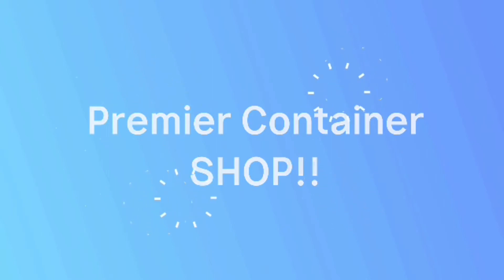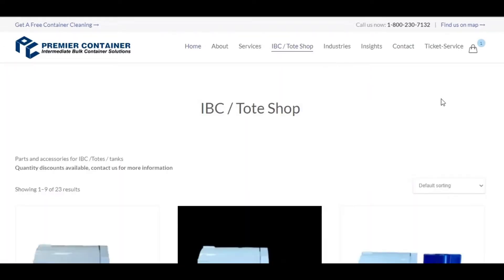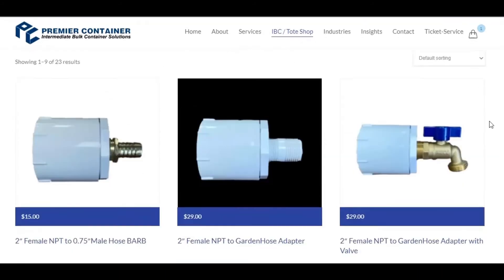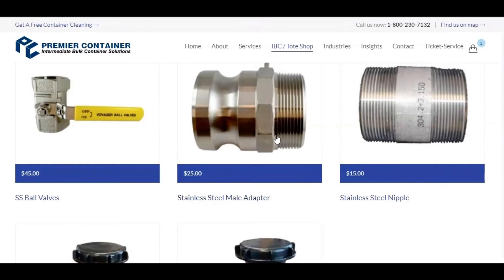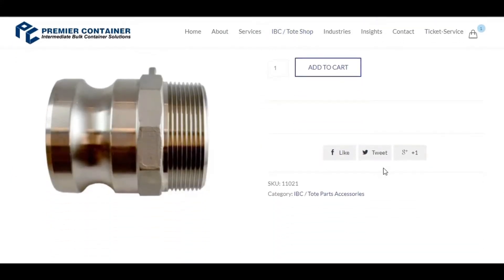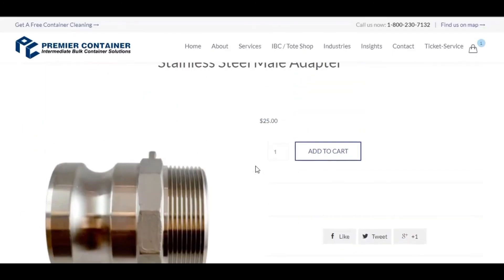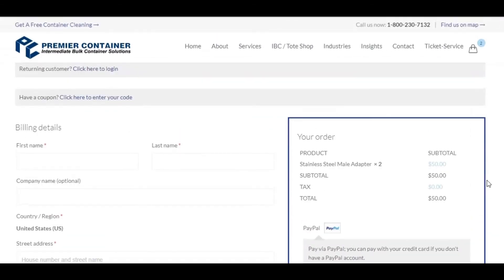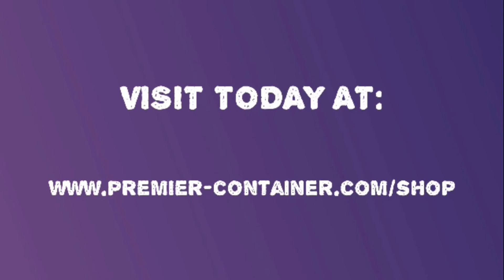IBC Tote Parts online shopping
Premier Container specializes in complete IBC / Tote  management, our full services are dedicated to the Midwest area but we sell products nationally, through our website (Premier-Container.com) We only sell IBC Tote parts and accessories so you won't be confused with other container based products.